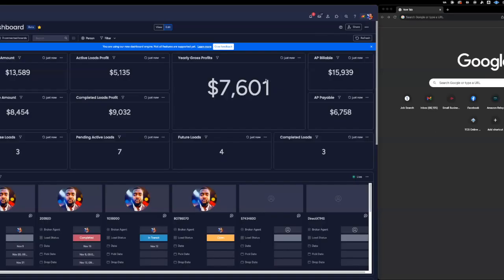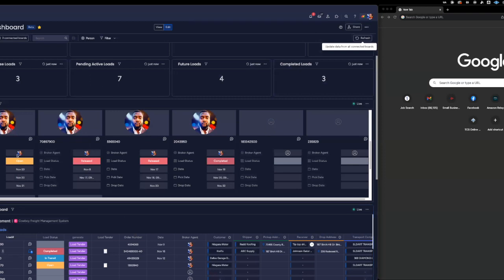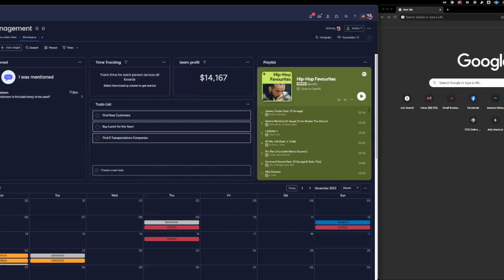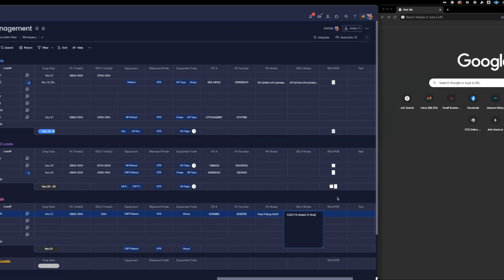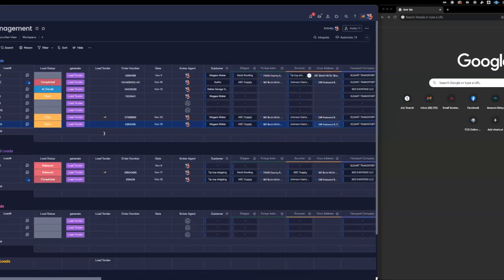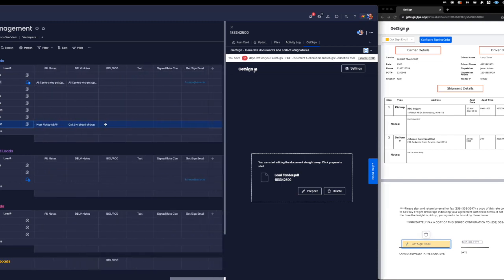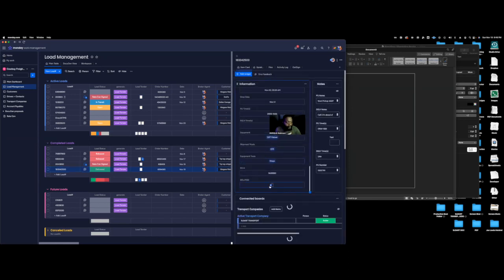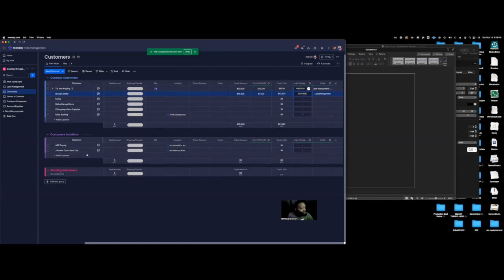Efficiency Unleashed: Custom TMS Demo on Monday.com Designed by DirectX TMS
🌐 Explore the game-changing fusion of innovation and efficiency in our latest Custom TMS (Transportation Management System) demo, expertly crafted on the Monday.com platform and powered by the wizardry of DirectX. 🚀

🛣️ Journey through the intricacies of our custom solution as we showcase its dynamic features, designed to streamline and optimize every aspect of your transportation logistics. From route planning to real-time tracking, our TMS redefines what's possible in logistics management.

🖥️ Immerse yourself in the visually stunning experience facilitated by DirectX, enhancing the graphics and performance of our TMS on Monday.com. Witness the seamless integration and collaboration possibilities, offering an unparalleled user experience.

📊 Key Highlights:

Intuitive Interface for Effortless Navigation
Data-Driven Decision-Making with Advanced Analytics
Collaboration Excellence with Monday.com
AI-Powered Insights for Smarter Operations
Scalability to Fit Your Growing Business Needs
🌈 Join us in unlocking a new era of logistics management, where precision meets innovation. Our Custom TMS demo is tailored for logistics professionals and businesses seeking a competitive edge in today's fast-paced world.

🚀 Ready to elevate your transportation operations? Watch our Custom TMS Demo now and witness the transformative synergy of Monday.com and DirectX at work. Unleash the power of efficiency and redefine the future of your logistics journey!